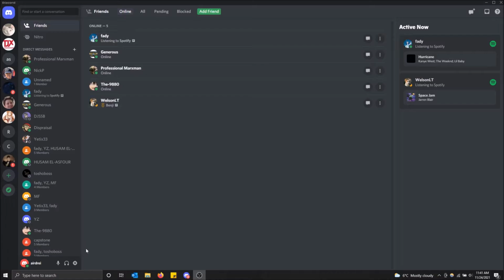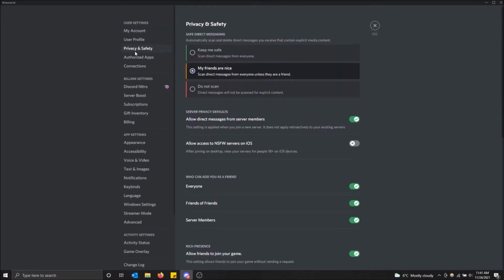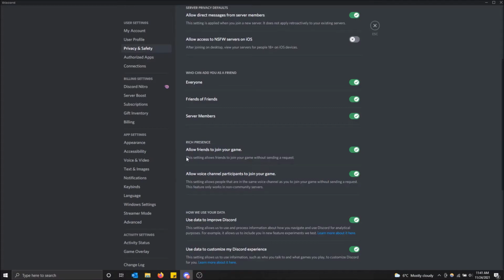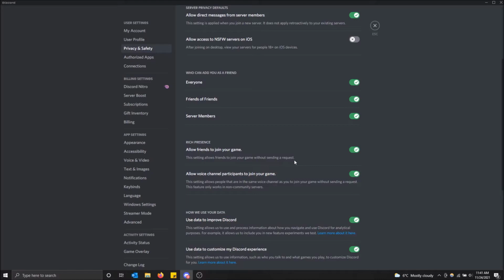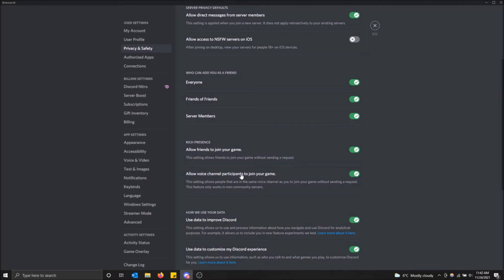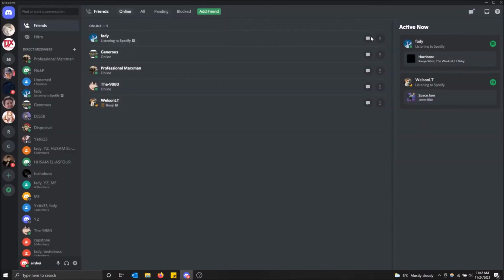How to Let Your Friends Join Your Games Without Invites on Discord!